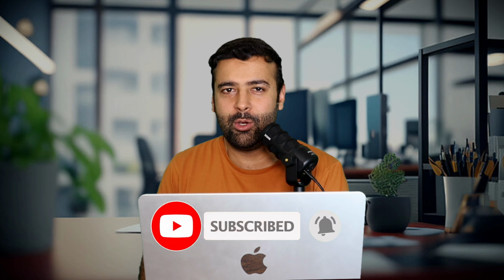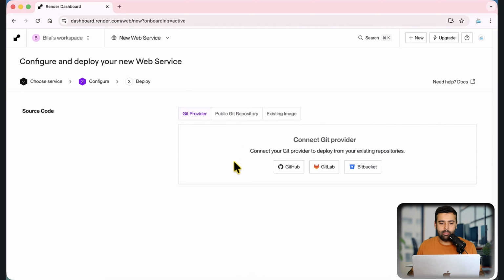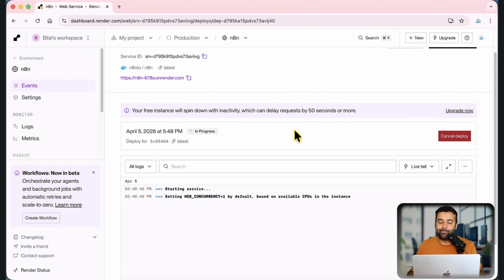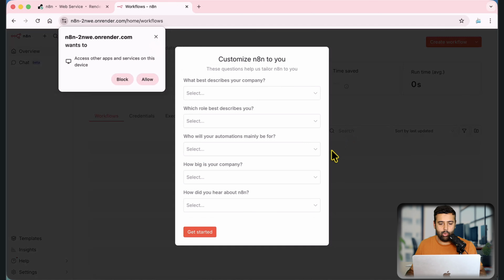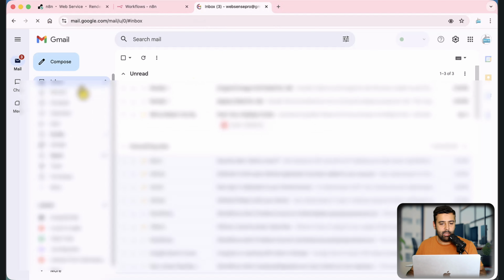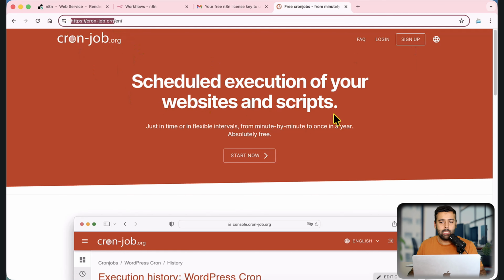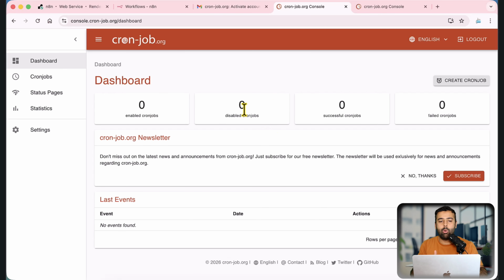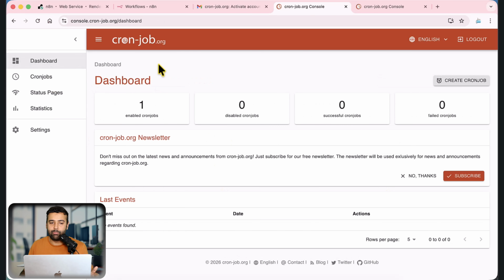[N8N FREE] How To Install N8N Completely FREE (Step-by-Step)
Install N8N Completely FREE

Learn how to install and deploy n8n completely for FREE! In this step-by-step tutorial, I’ll show you the secret way to set up a free n8n instance in the cloud for your hobby projects and personal automation.

We will cover everything from setting up your Render account, using the custom Docker image URL, getting your free n8n license key, and the crucial trick using to prevent your free server from falling asleep!

YouTube Timestamps:
00:00 Introduction - Free n8n Deployment Method
00:19 Go to Render.com & Sign Up
01:14 Add Docker Image URL
02:05 Deployment Process Explanation
02:50 Deployment Completed & Access n8n
03:29 Get Free License Key
04:44 Setup Cron Job (cron-job.org)
05:49 Test & Monitor Cron Job
06:49 Conclusion